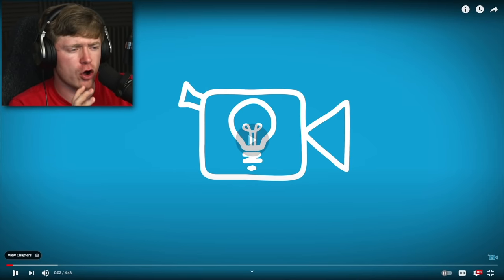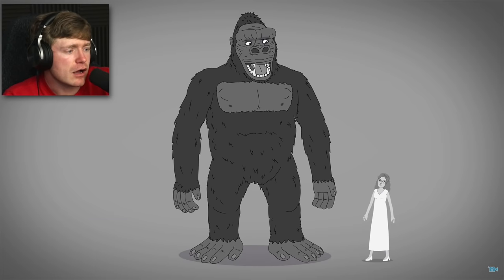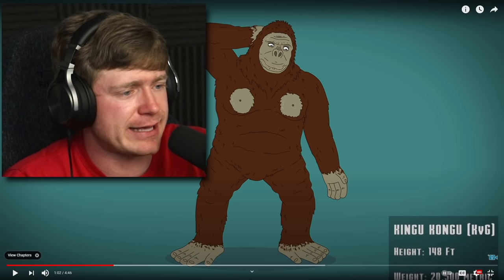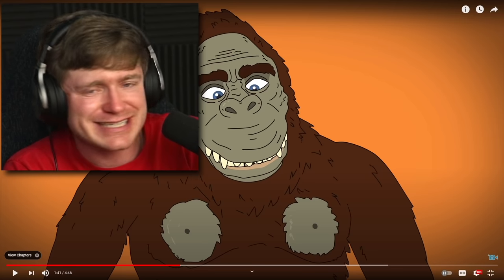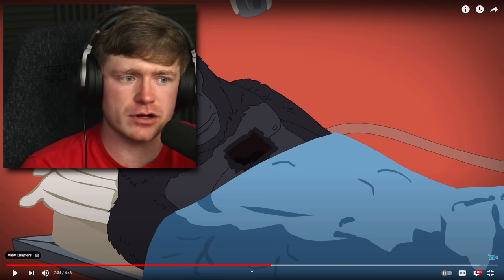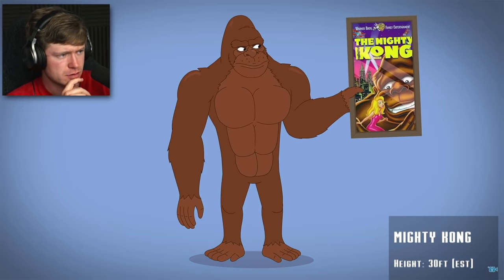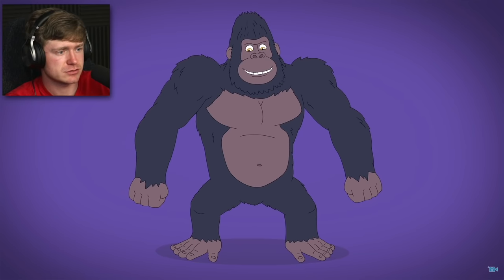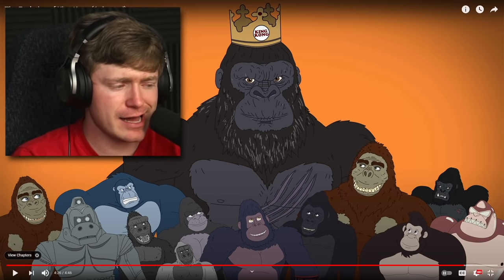Reacting to the EVOLUTION of KING KONG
From baby King Kong all the way to King Kong vs Godzilla!! This is the EVOLUTION of KING KONG!!